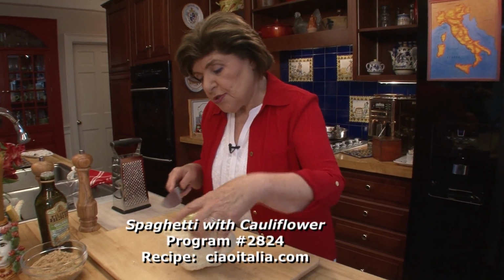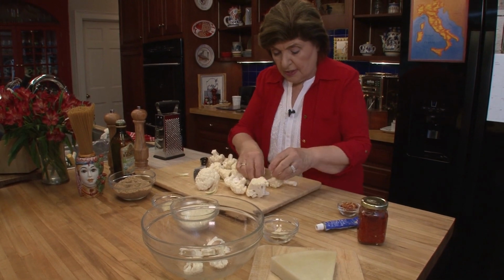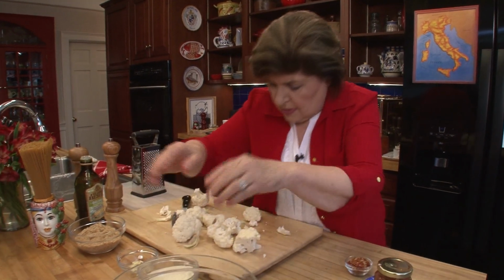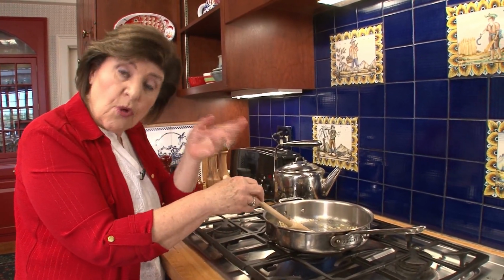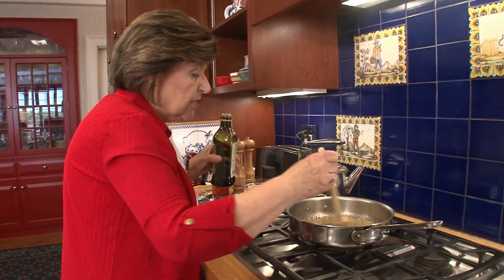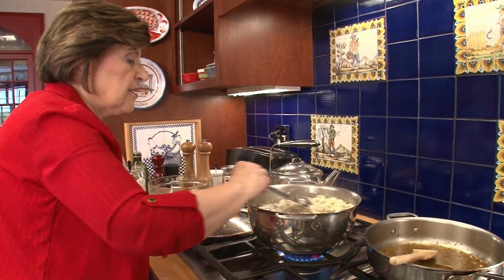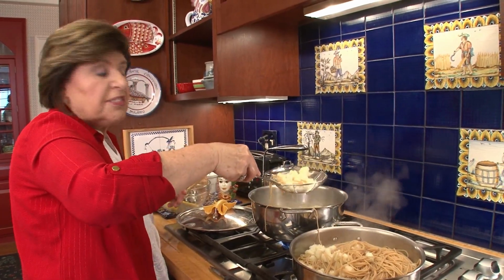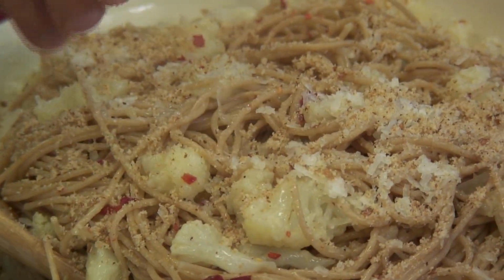2824 Spaghetti with Cauliflower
Spaghetti with Cauliflower
Spaghetti al Cavolfiore

Serves 6

1 medium head cauliflower
3  tablespoons plus 2/3 cup extra virgin olive oil
1 cup toasted bread crumbs
2 cloves garlic, minced
1-1/2 teaspoons crushed dried red pepper flakes
1 tablespoon anchovy paste
1 pound whole wheat spaghetti
Coarsely ground black pepper
1/2 cup grated Pecorino Romano cheese

Remove the leaves and core of the cauliflower and cut the head into small uniform florets. Set aside.
In a sauté pan, heat 3 tablespoons of olive oil and brown the bread crumbs. Transfer them to a bowl and set aside.
In the same pan, heat the remaining 2/3 cup olive oil. Add the garlic and cook until the garlic is soft. Stir in the pepper flakes and cook for 1 minute. Stir in the anchovy paste and 1 teaspoon black pepper and cook for 1 minute longer. Keep the sauce warm over very low heat.
Cook the cauliflower with the spaghetti in a large pot of boiling water until the cauliflower is crisp-tender and the pasta is al dente. Drain, reserving ½ cup of the cooking water.
Lightly grease a serving platter with olive oil. Transfer the spaghetti and cauliflower to the platter and toss to coat with the oil.
Add the reserved cooking water to the sauce and stir to blend. Reheat slowly until the sauce is hot and pour over the spaghetti and cauliflower and toss well. Sprinkle with the cheese, black pepper to taste and the breadcrumbs.